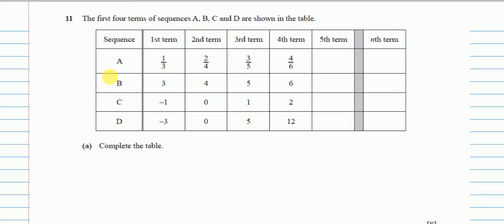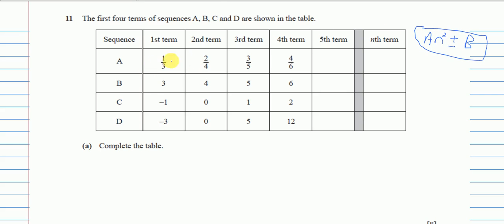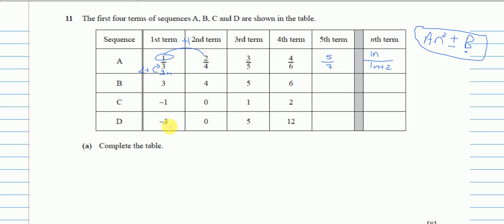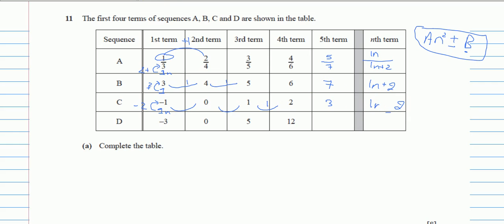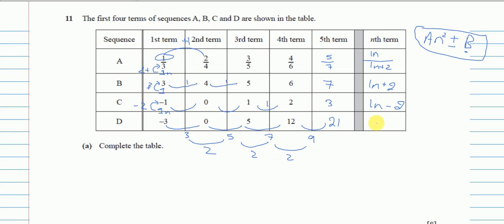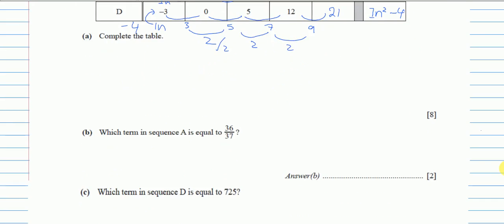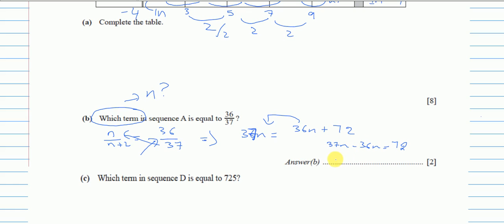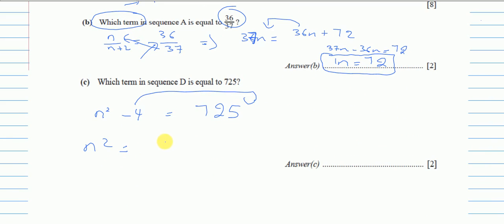QUESTION 11┇ IGCSE MATHS 0580 ┇ PAPER 4 (43) ┇MAY JUNE 2015┇WORKED SOLUTION